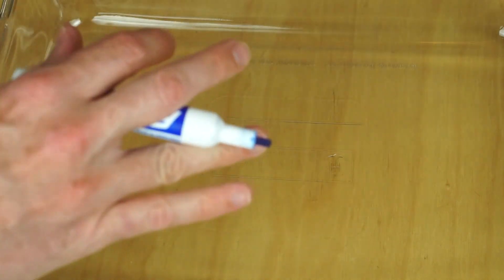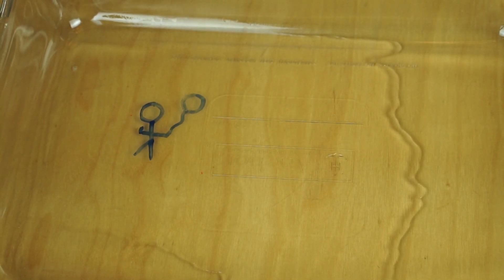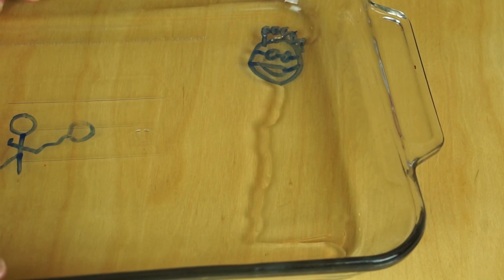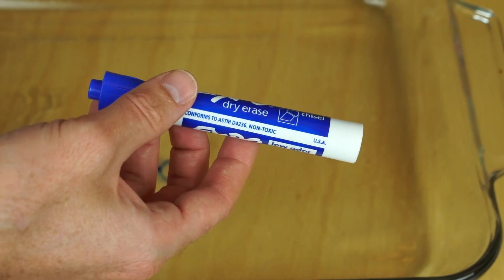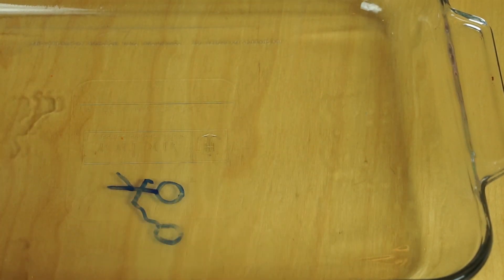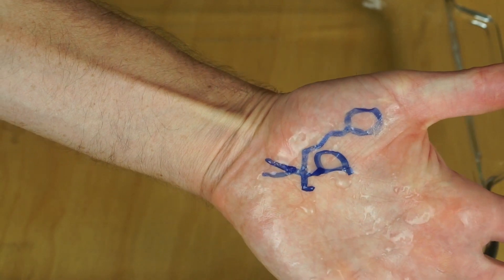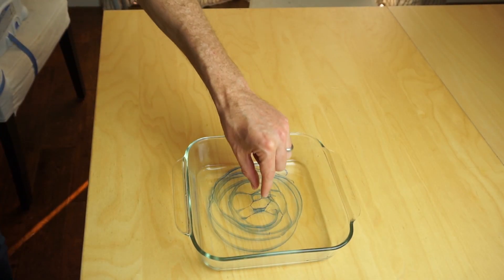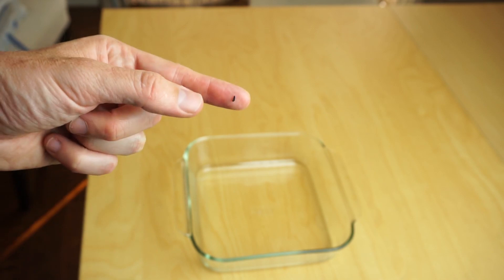Drawing On Water-It is So Surreal!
In this video I show you how to draw on water with a regular marker. You can make your drawings animated by moving the water. It looks so surreal to watch a stick man become animated in real life. This is a new take on the dry erase marker stick figure trick. I talk about what is happening to make the dry erase marker ink float on top of the water to make these animations come to life.

Checking How Much Air is In Ice Cream With a Huge Vacuum Chamber = Ice Cream Win!